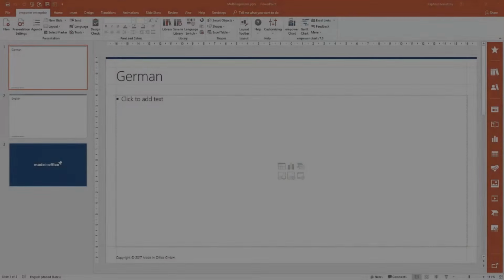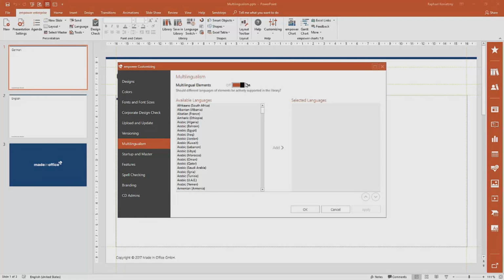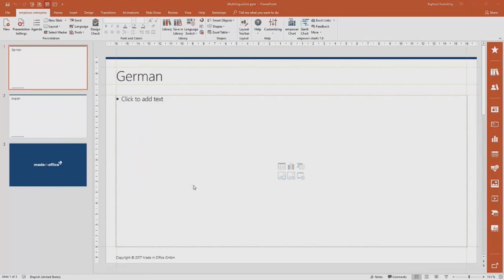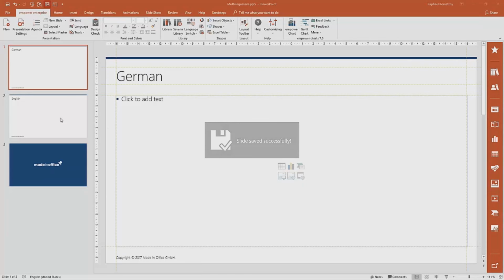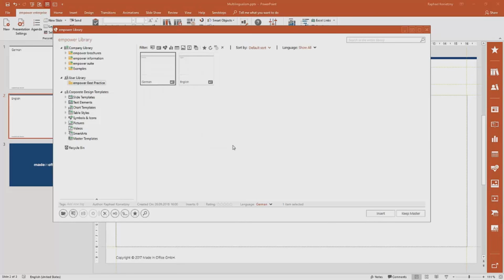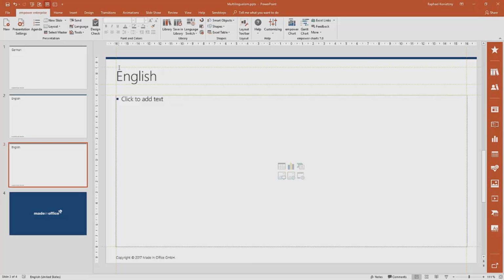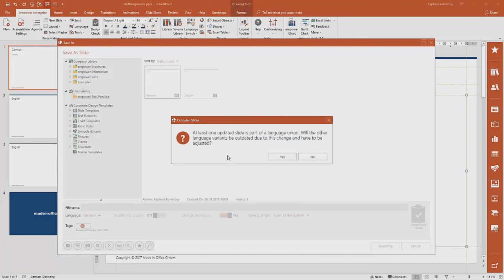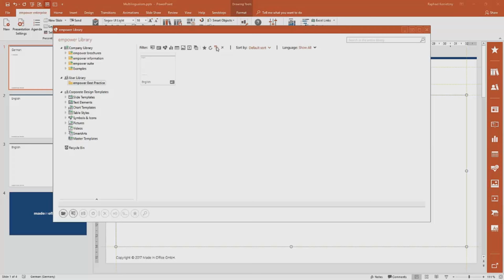empower® Best Practice Series #9 - Multilingualism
Content:

- Why we implemented this function?
- How does it work?
- Tricks & Best Practices

In this video we show you how to add or remove labels on your slides or other elements in the empower slides library